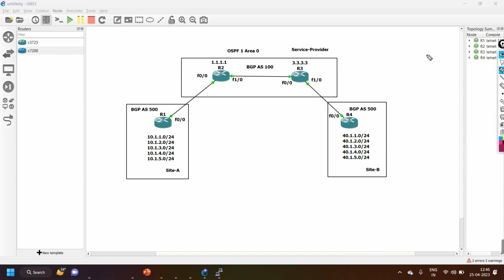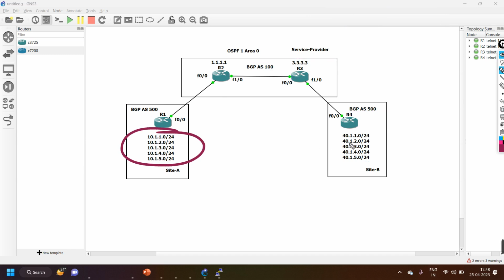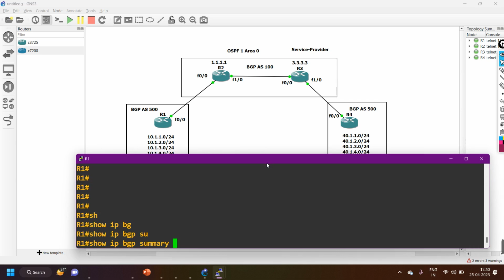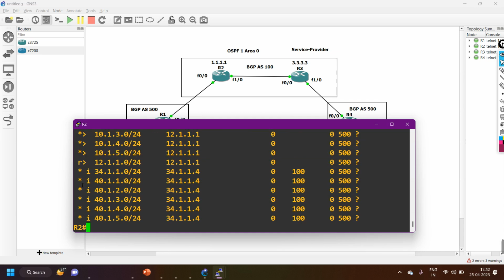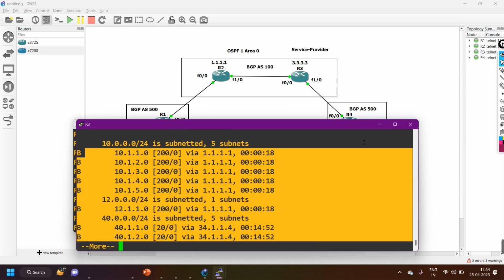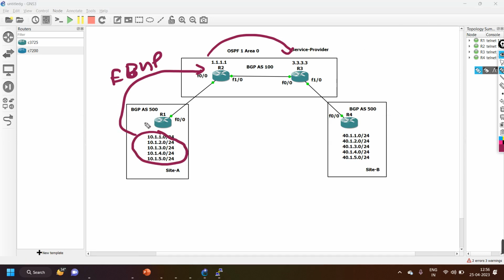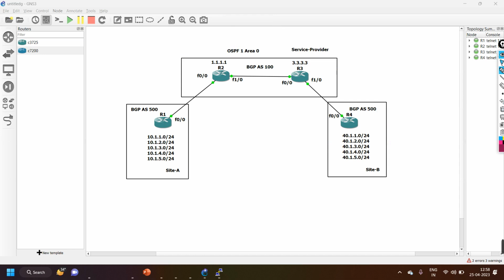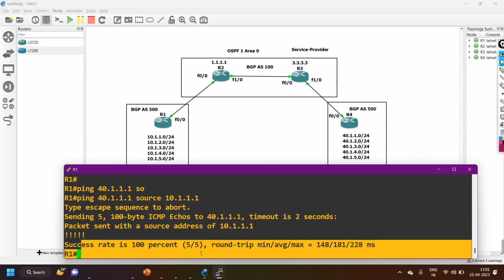BGP Troubleshooting Scenario For Network Engineers